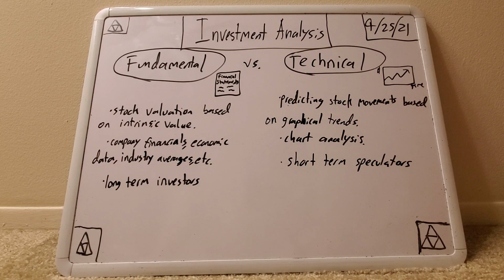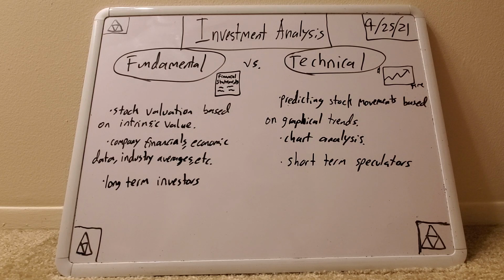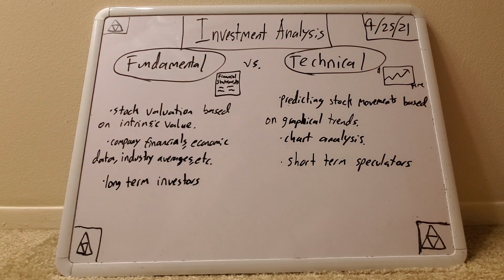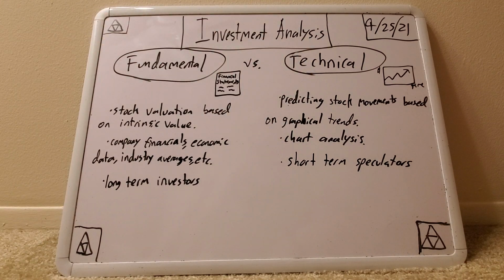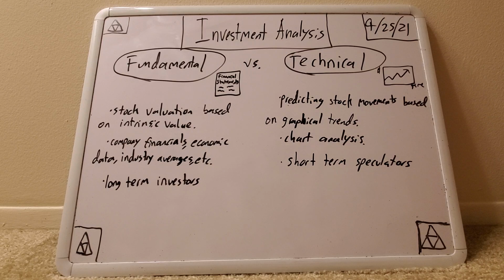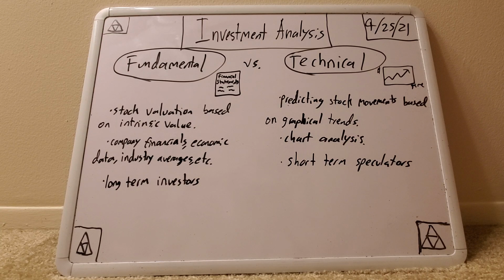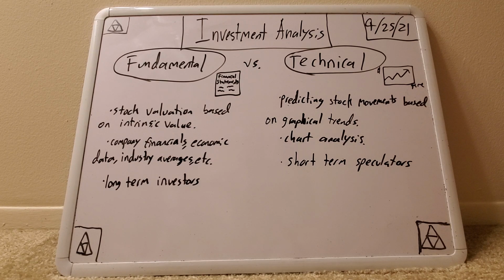Fundamental vs. Technical Analysis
Fundamental Analysis: stock valuation based on company financials, economic data, industry averages. etc.

Technical Analysis: predicting stock movements based on graphical trends.

Fundamental is primarily used by long term investors, Technical is primarily used by short term speculators.

Ran through this video pretty quick, pretty busy with work and school. Ill try to put in a lot more time and effort into next week's video, whatever the topic may be.